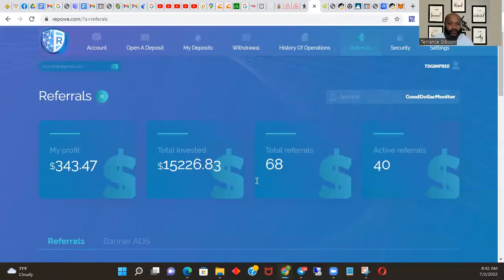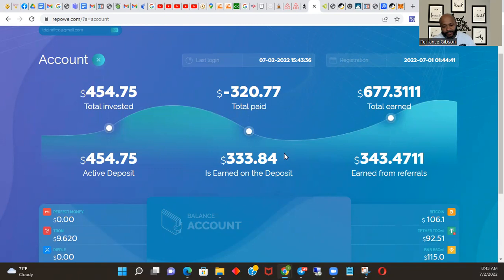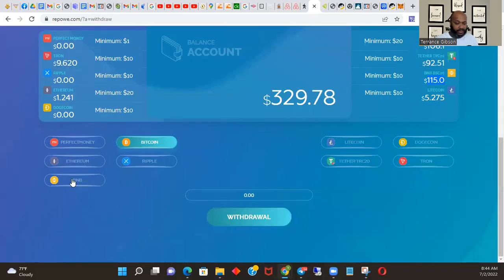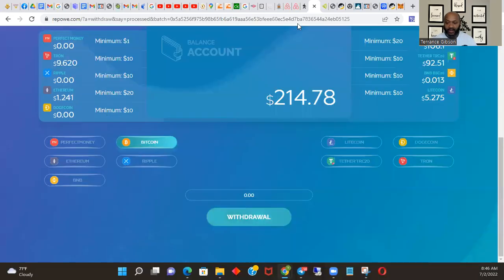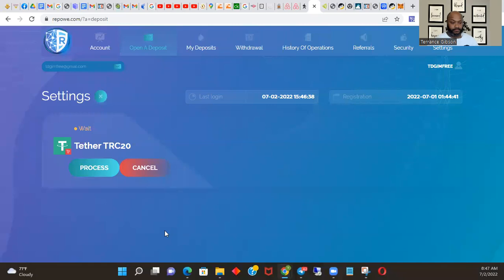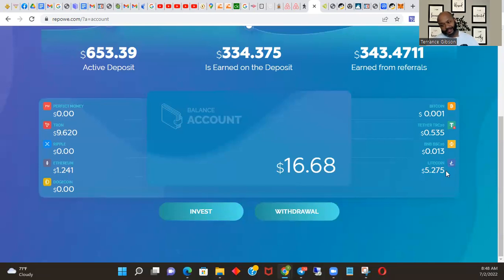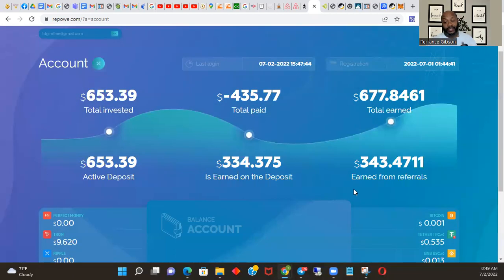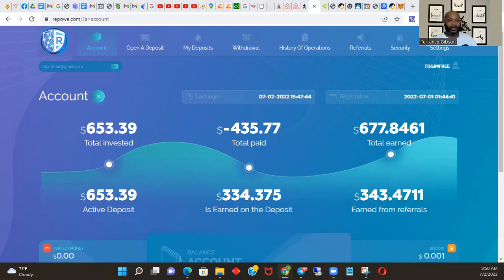Repowe |200% in 100 Hours Watch Before You Join!!! |Broke Even Now Time To Invest To The Moon!!!!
Repowe |200% in 100 Hours |Watch Before You Join!!! |Instant Withdraw

Fundsz COTPS Metafi Yeilders IPC Meet Repowe |Repowe 200% in 100 Hours |Watch Before You Join!!!

Repowe |200% in 100 Hours |Watch Before You Join!!! |Instant Withdraw and Reinvest!!!
Repowe |200% in 100 Hours |Watch Before You Join!!!

200% In 100 HOURS
Min Deposit
$25
Net profit:
200%
Accrual every hour:
2.00%
Deposit:
INCLUDED

Repowe,
Fundsz,
Fidelity Investments,
fidelity quantitative,
Coinhub,
Pegasus,
Stablebnb,
Hyperverse,
Hypertech,
Hyperone,
Hyper1,
Yoplex,
Swapnex,
Vertforex,
Swapnex.io,
COTPS,
Cryptos OT Trading Platform,
FastBNB,
Fast BNB,
Zeus bounty,
Defi.
BNB,
Binance,
Smart contract,
Metamask,
Trust Wallet,
IPC,
Savings Highway Global,
Savings Highway,
Intelligence Prime Capital,
IPrime Capital,
IPCapital,
Karbonai,
Drip,
Novatech,
EmpiresX,
RoyalQ,
ManifestFX
love x prosperity,
love x prosperity review,
LPX,
Coinhub Quantitative Artificial Intelligence,